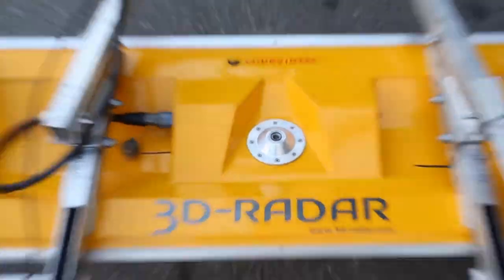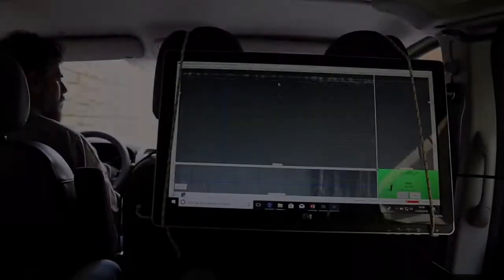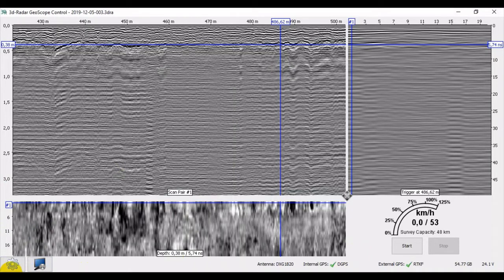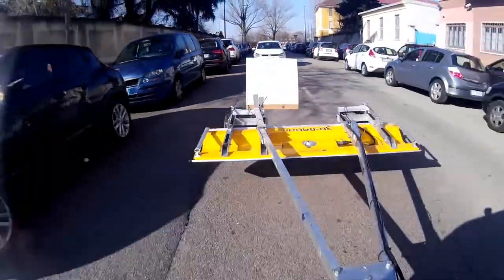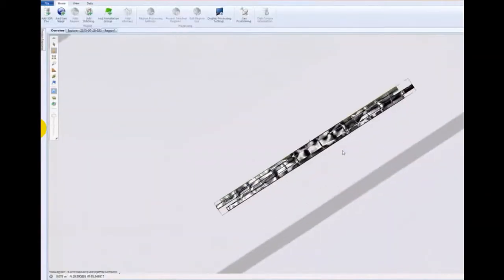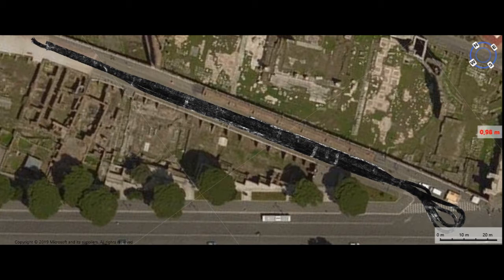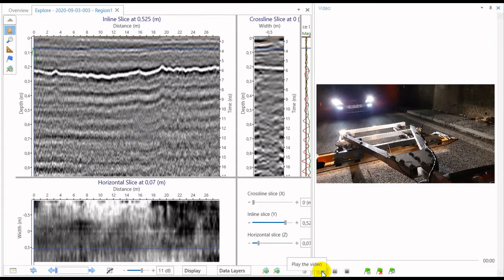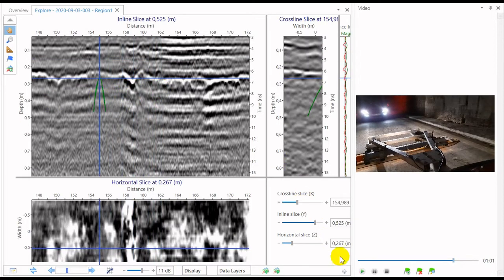georadar 3D-Radar live demo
Rilevare, controllare, monitorare: i georadar tridimensionali per la gestione attenta e corretta di gallerie, strade, ponti.
Presentazione degli strumenti, come impostare un rilievo, l'elaborazione dei dati...